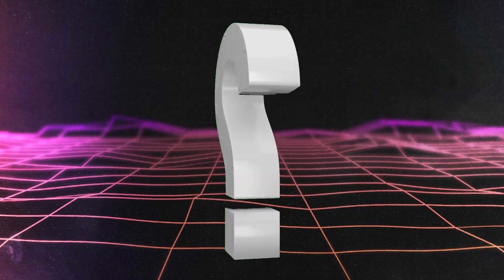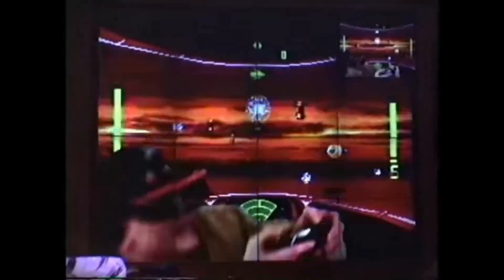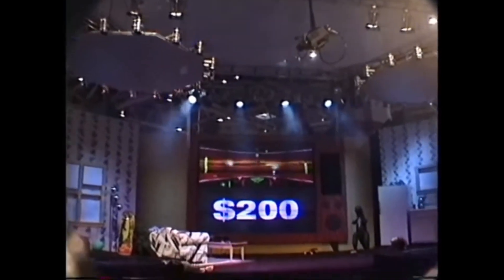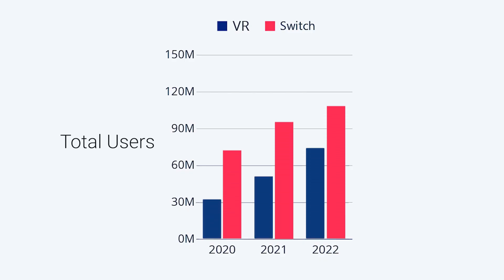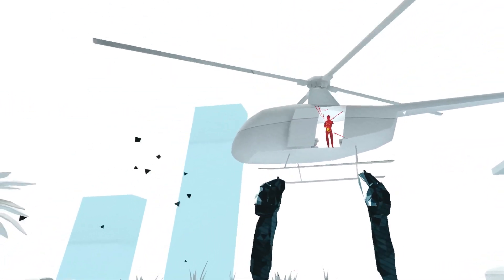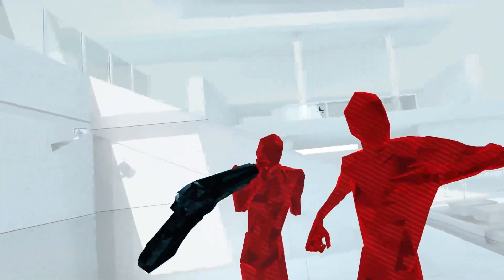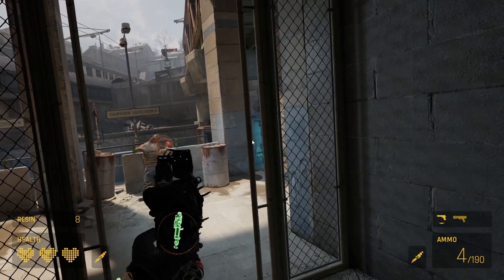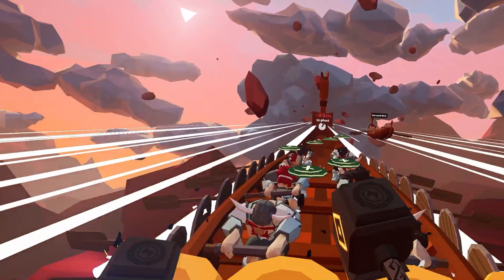Is VR Dying Again?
Many regard VR as the biggest innovation in gaming over the past 10 years. But VR has been around much longer than that, and despite the resurgence, still has a little ways to go before it becomes a daily driver for gamers. is it really on the decline, or has it just had a few rough patches?

As VR gaming continues to grow in popularity, it seems like there's always been one issue: developers don't always seem to know how to capitalize on the potential of VR.